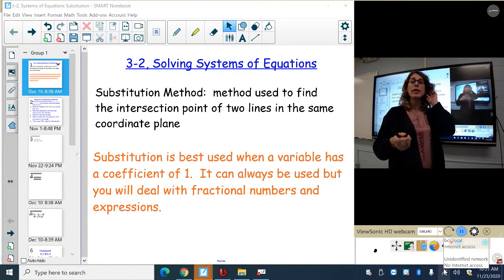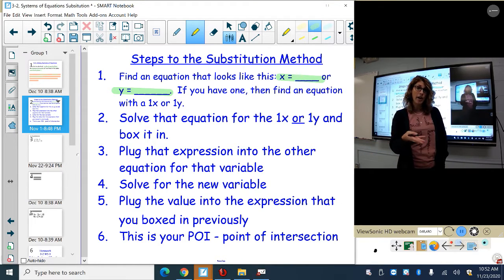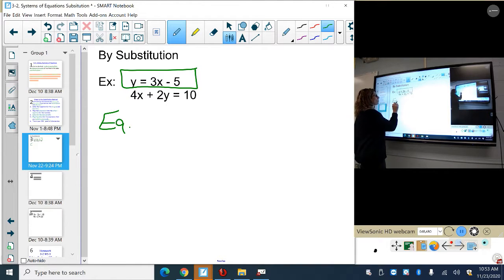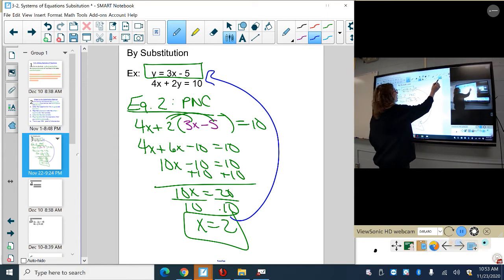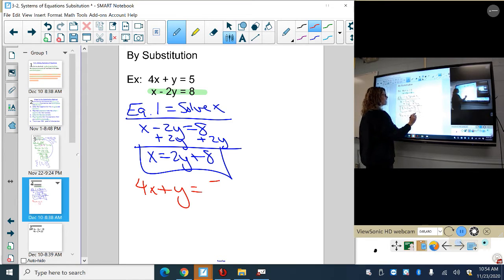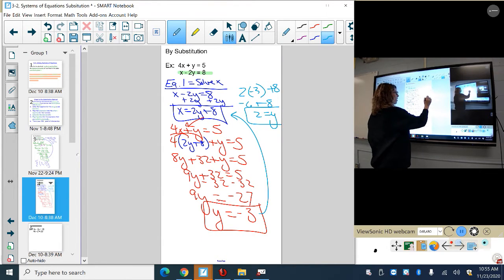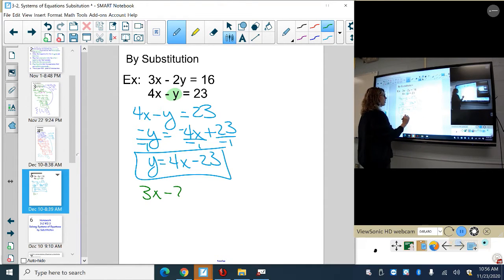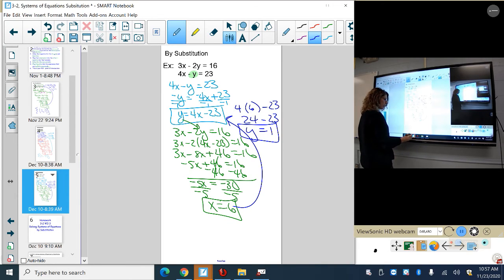3-2, Solving Systems of Equations by Substitution